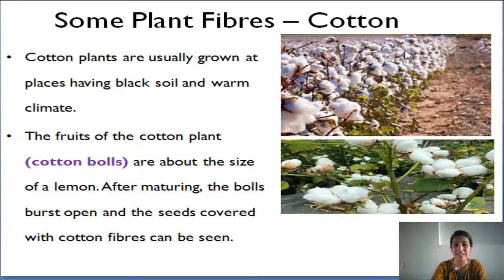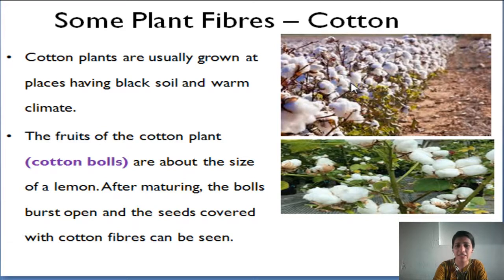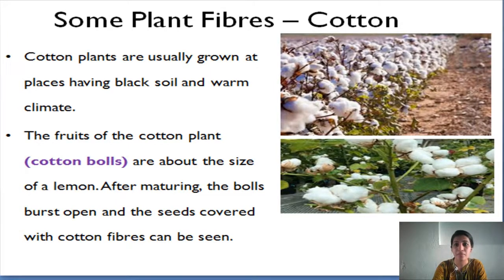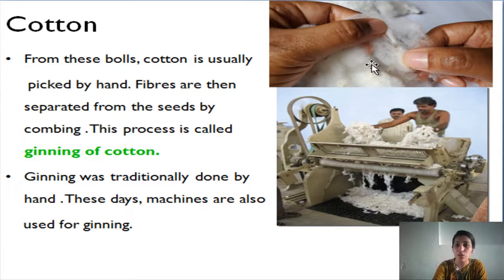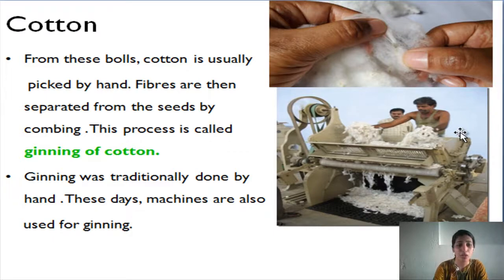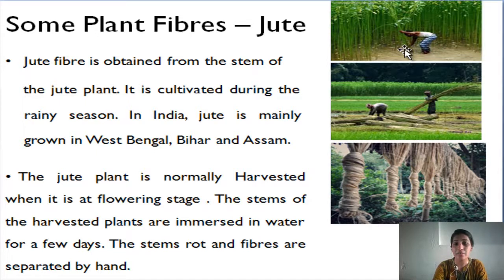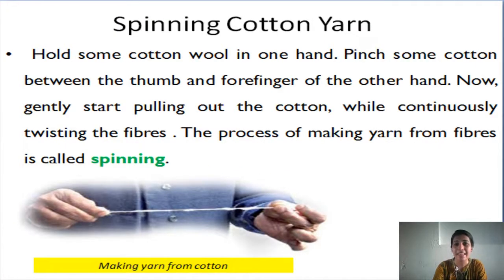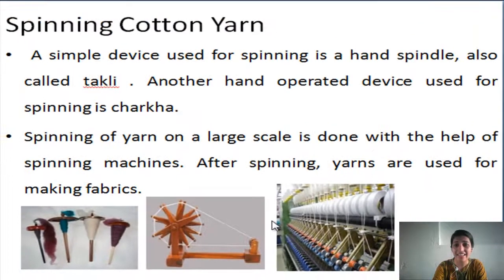Fibre to Fabric Class 6 Science || NCERT Chapter 3 Part 2